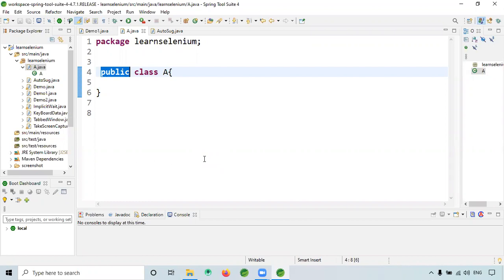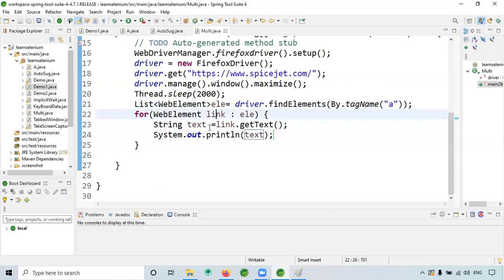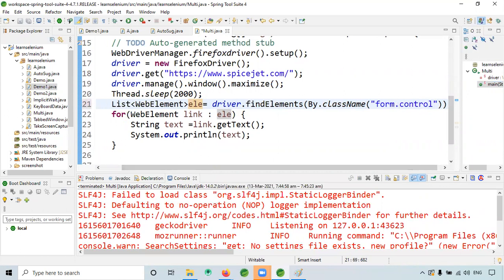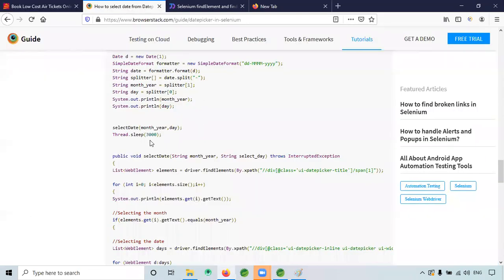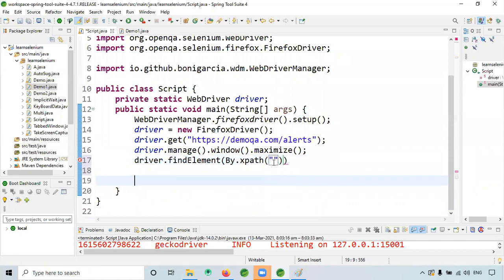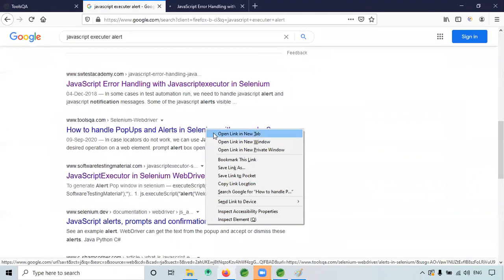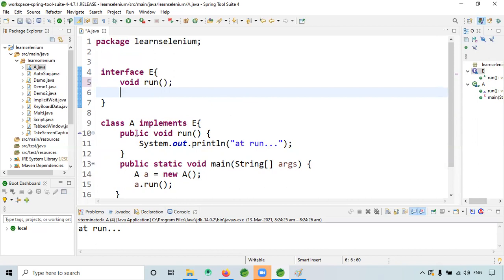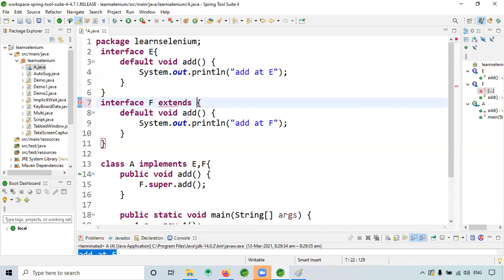QA CLASS 13